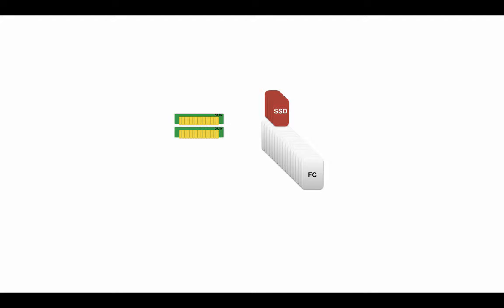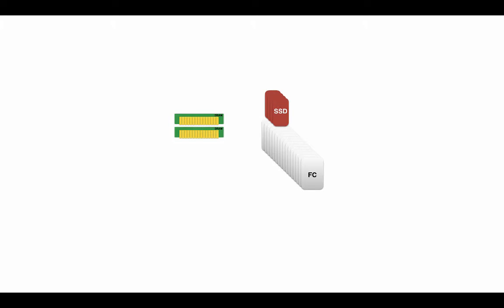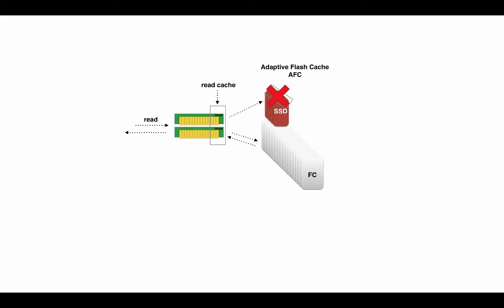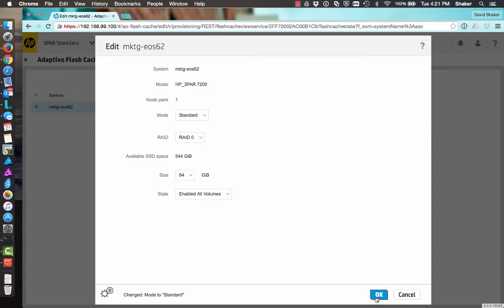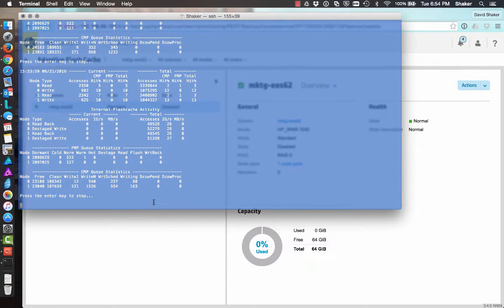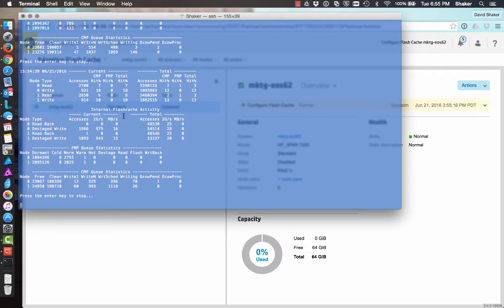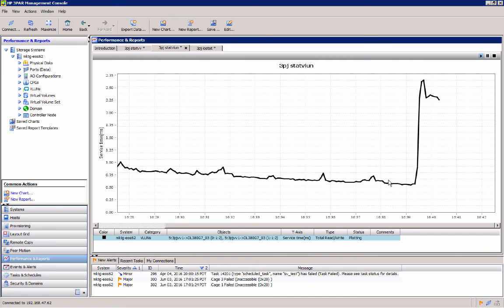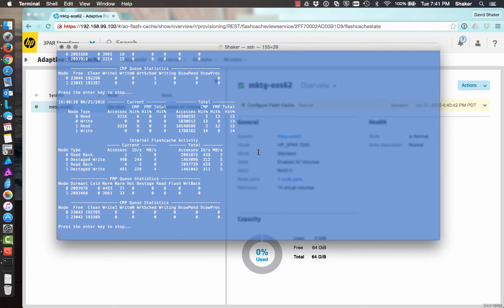HPE 3PAR Adaptive Flash Cache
In this tutorial, I review and demo the Adaptive Flash Cache (AFC) feature.

*You cannot remote AFC from the SSMC, you have to access the 3PAR from CLI and then run the "removeflashcache" command if you want to remove it.